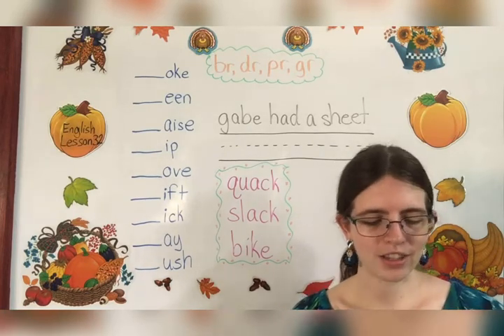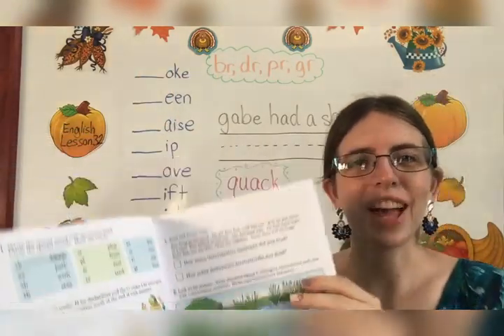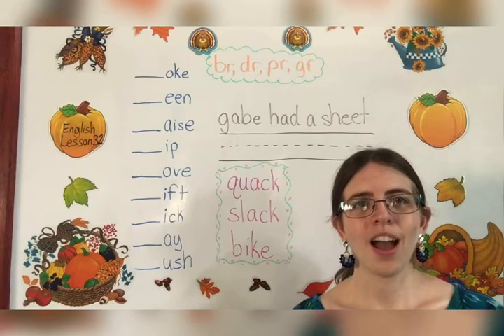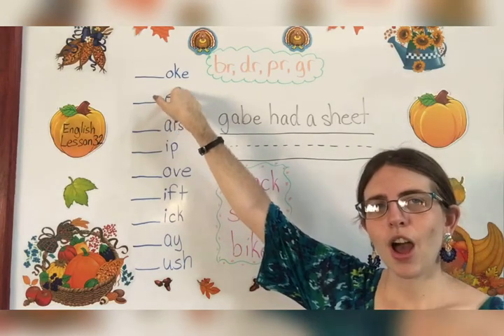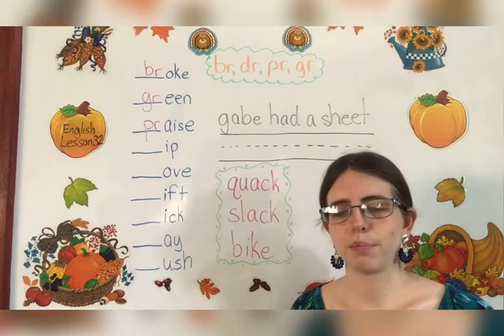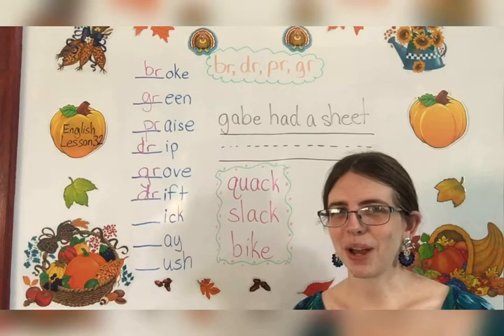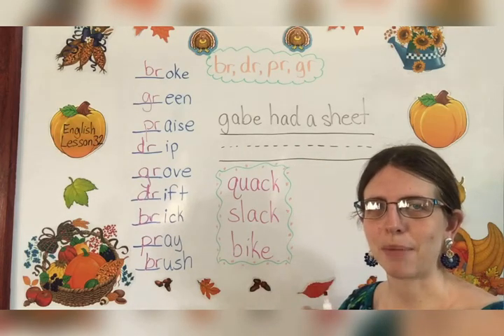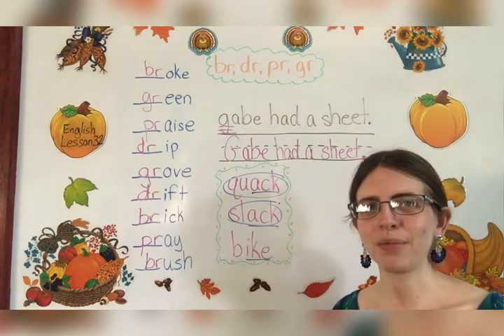English Lesson 32